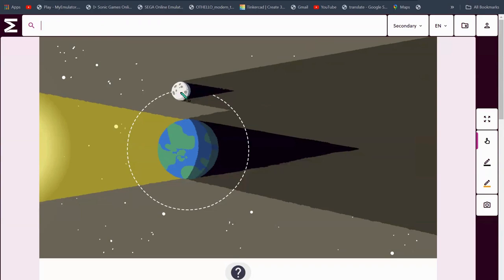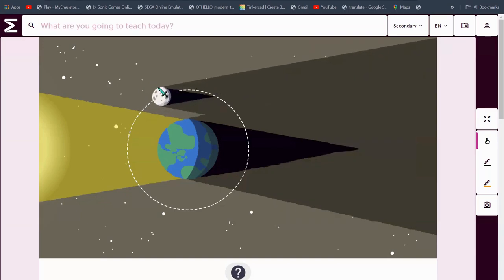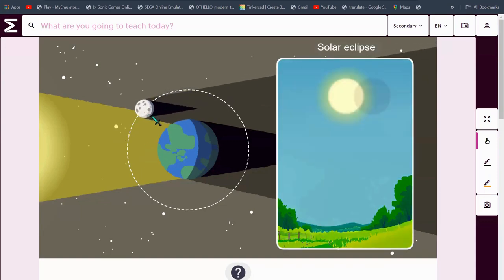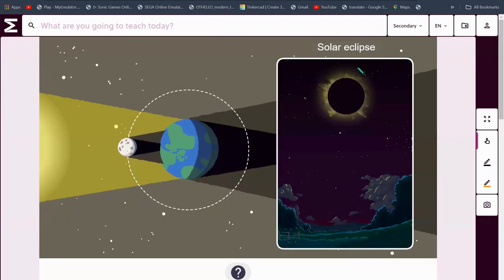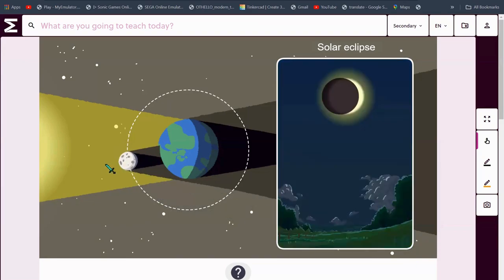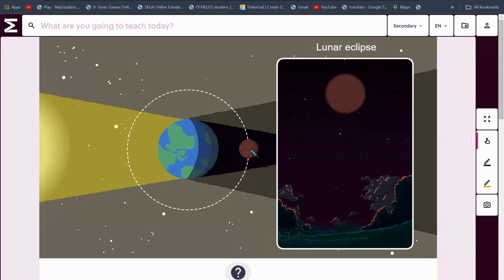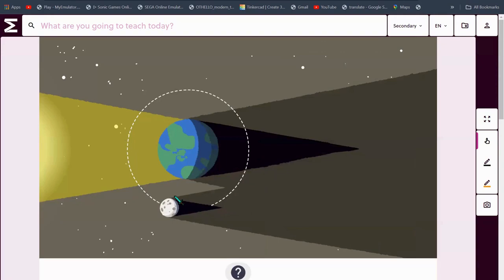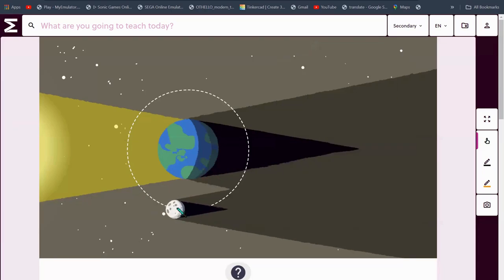LWA- Solar and Lunar eclipses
Hey, why is the moon red?